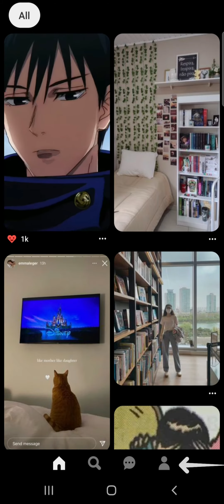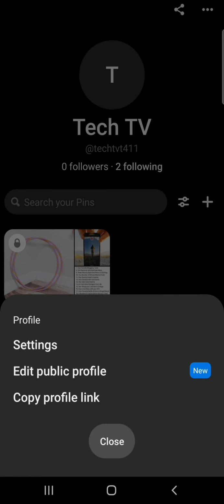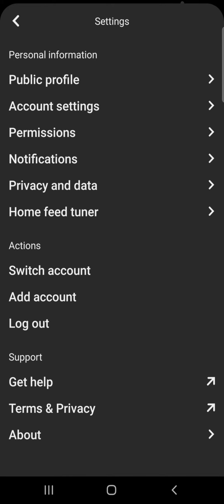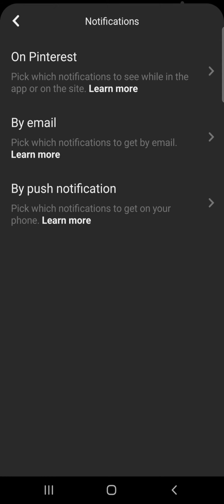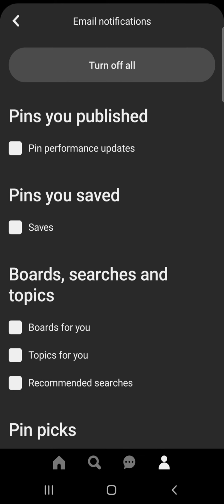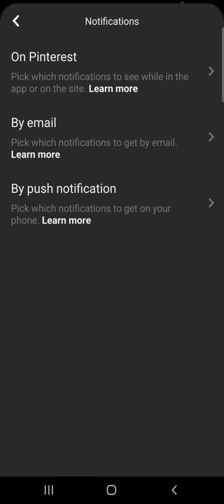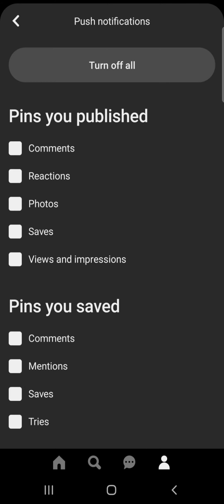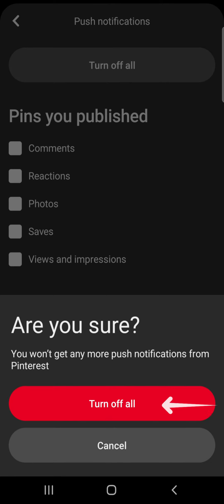How Turn Off Your Pinterest Notification | Change Pinterest Notification Settings (2022)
In this video, I am going to guide you to turn off your Pinterest notifications.

To turn off notifications on Pinterest, you must go to your profile page. And tap Settings. Then, tap Notifications. And turn off all the notifications that you get by email and the notifications that you get on your phone.

CHAPTERS
0:00 - Intro
0:23 - How to turn off your Pinterest notifications
1:09 - Outro

Hey EveryOne!